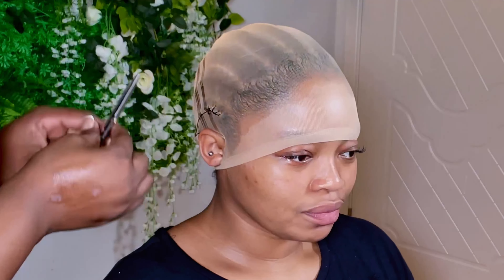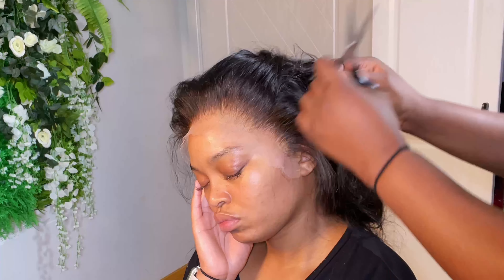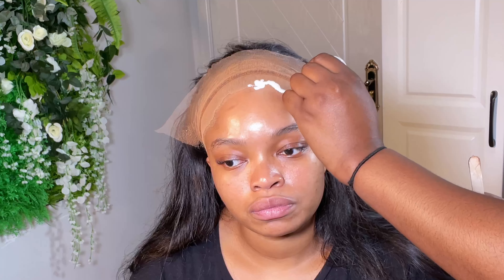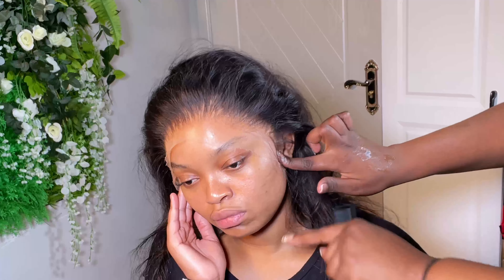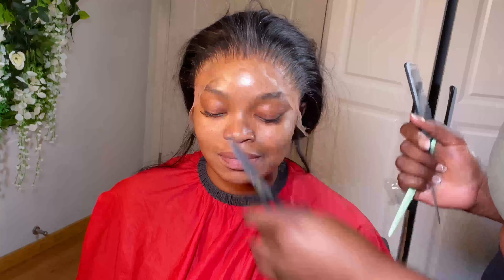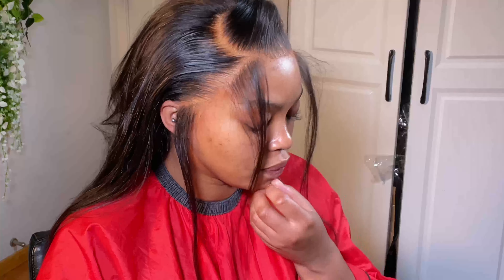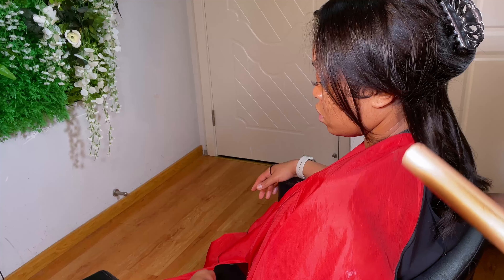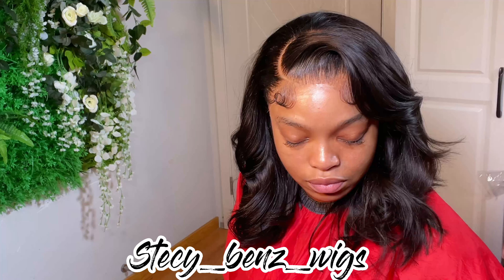SHORT WAVY WIG INSTALL . Baby hair mistake but cute 🥰@stecy_benz_wigs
e#baldcapmethod

how to bleach color and style a copper wig #

Snapchat’s:Add me on Snapchat! Username: stecybenz